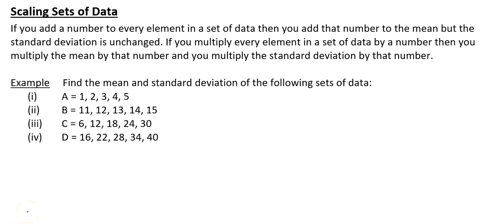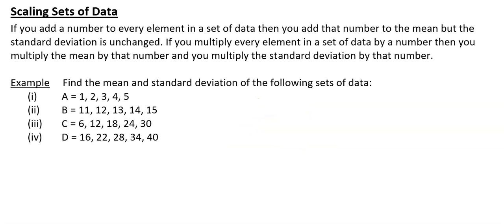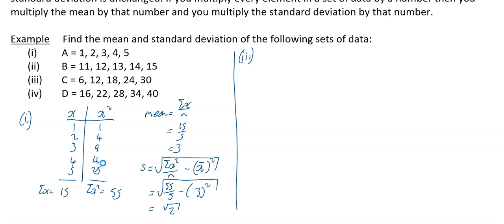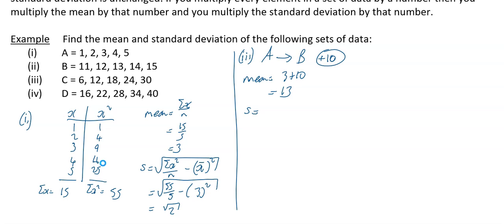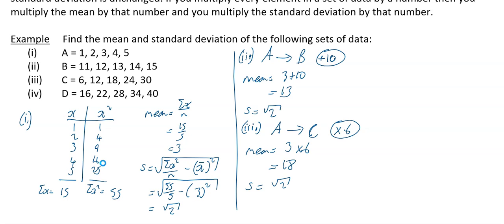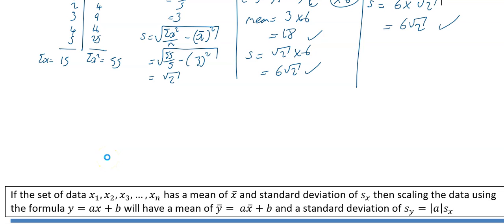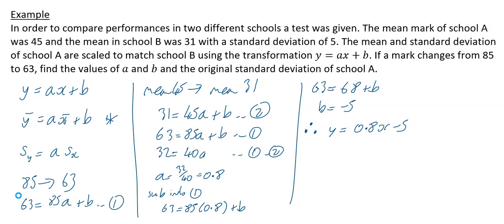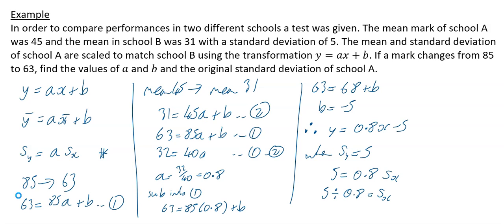GCSE Further Maths Mean & Standard Deviation Video 5 Scaling Sets of Data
GCSE Further Maths, Applied, Statistics, Mean, Standard deviation,Scaling sets of data, finding new mean by scaling, finding new standard deviation by scaling,scaling sets of data to compare,